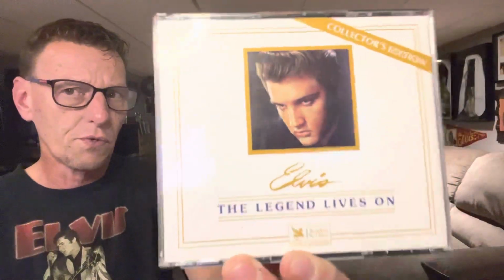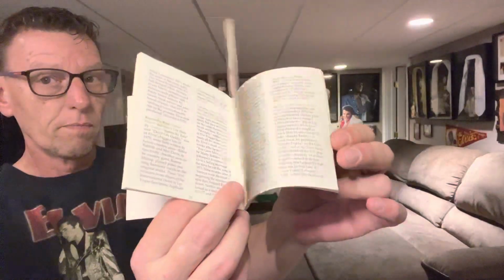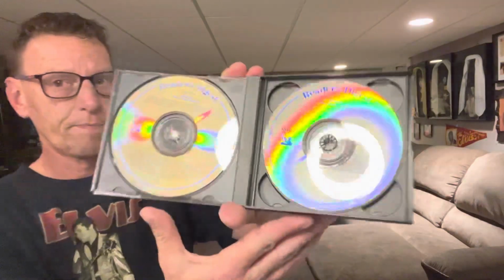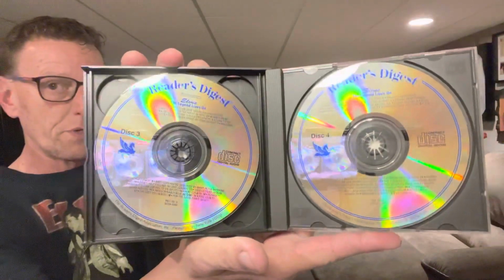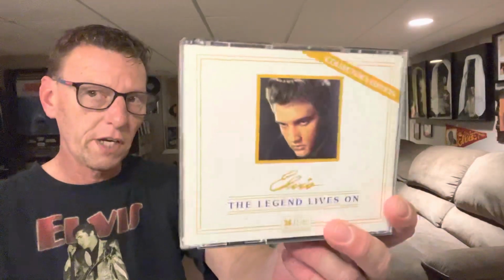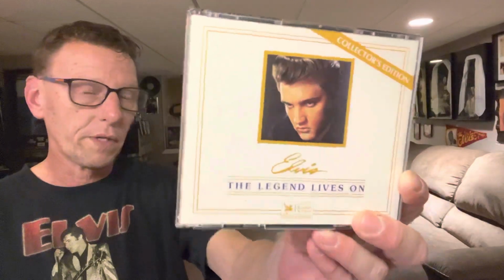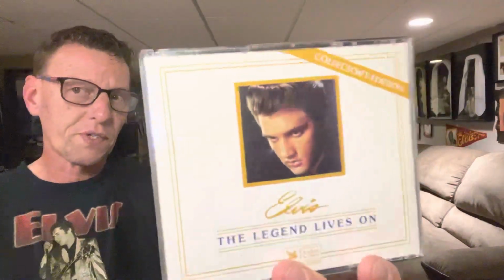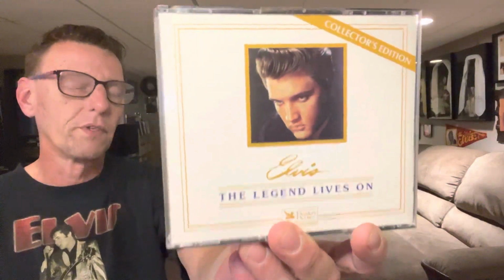Elvis 1993 The Legend Lives On Time Life Edition 4 CD Set. The King’s Court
From 1993. I really enjoy this set…